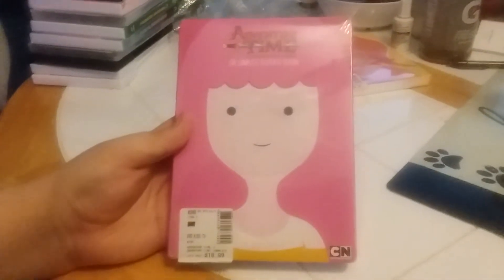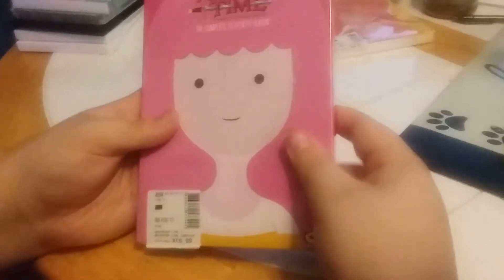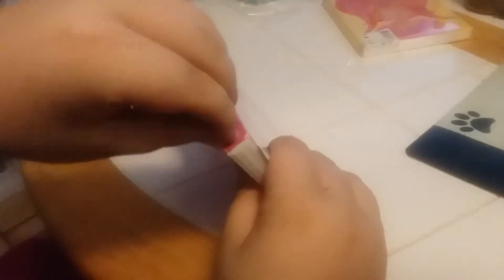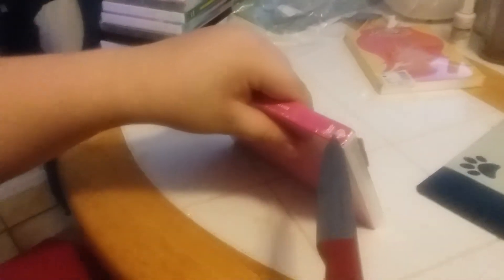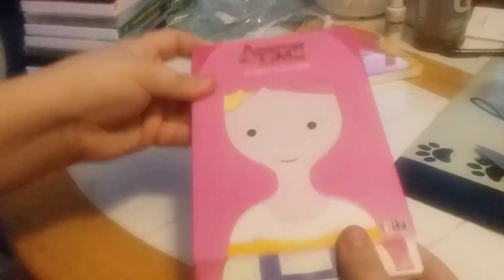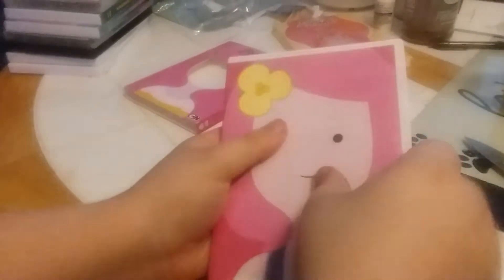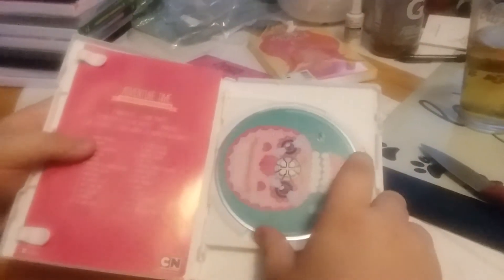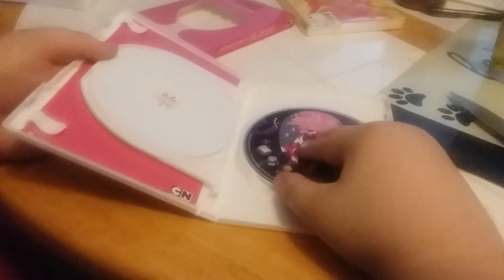Adventure Time: The Complete Seventh Season DVD Unboxing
Here is an unboxing of Adventure Time: The Complete Seventh Season on DVD that I picked up from the Barnes & Noble store.
Original Video Record Date: April 12, 2021